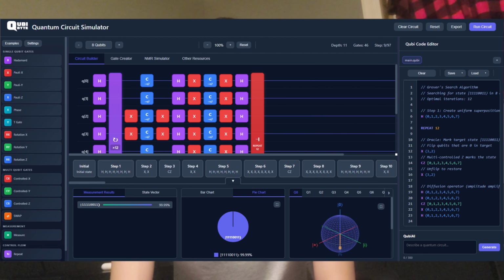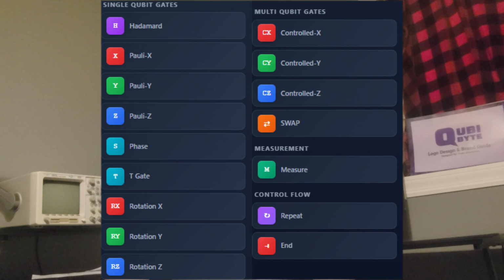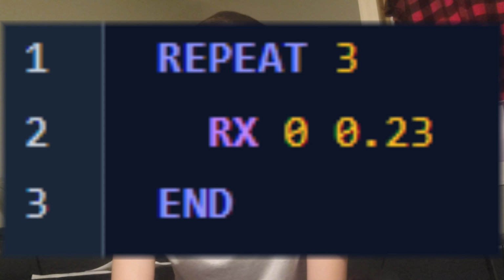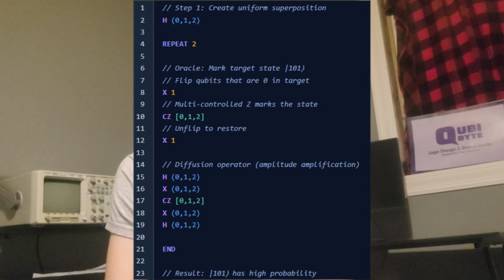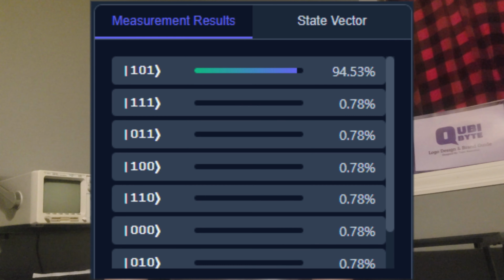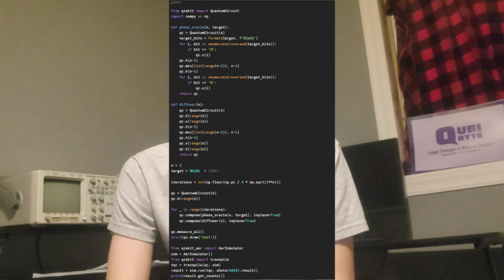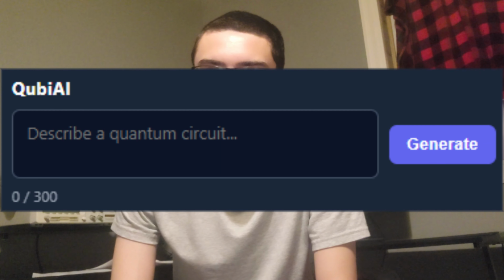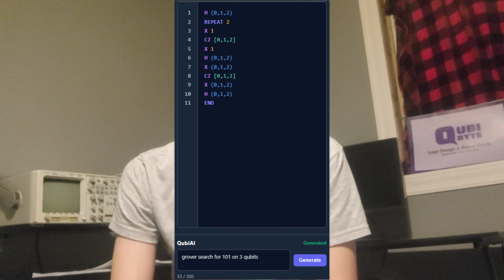Qubibyte Blog #3: Quantum Circuit Simulator, Qubi Programming Language, and QubiAI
In this blog post, Rosenthal discusses some of the technology that Qubibyte has released. Qubibyte now hosts the most developed Quantum Circuit Simulator available. This simulator is paired with the Qubi Programming Language and its AI-powered code generator, QubiAI. This allows quantum circuit designers to easily iterate through designs. More features to come.